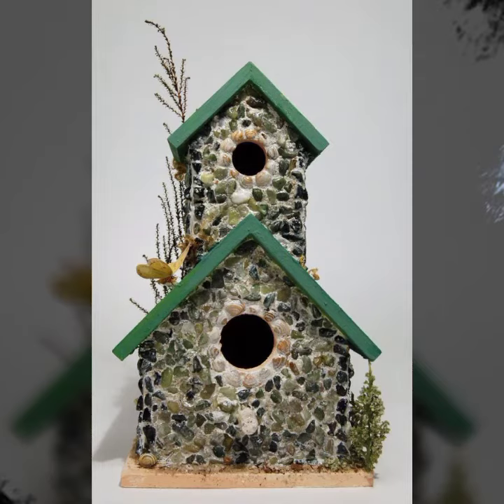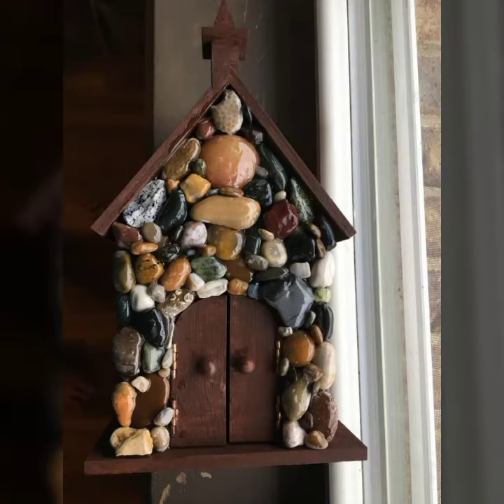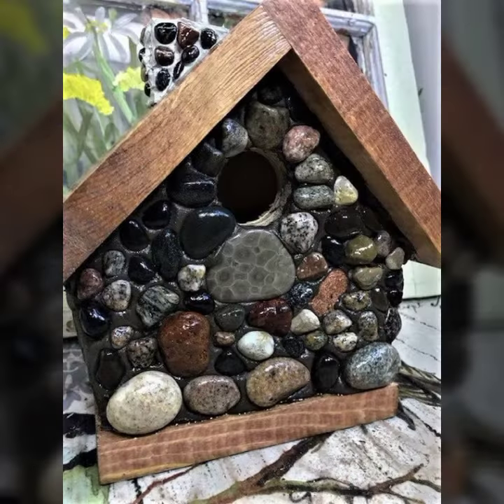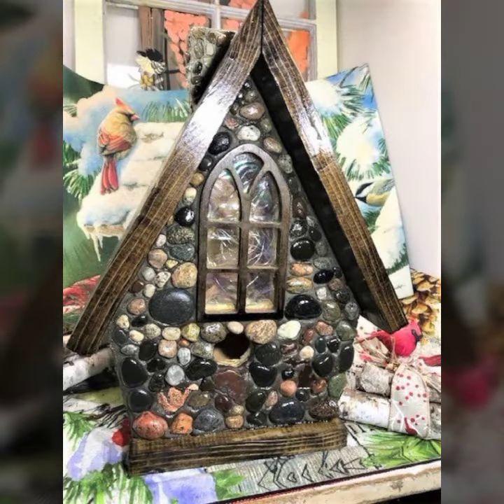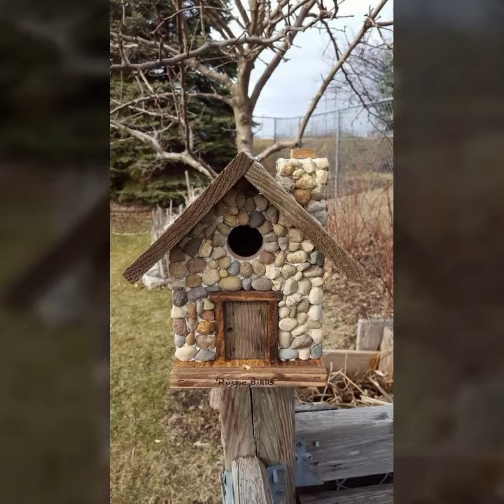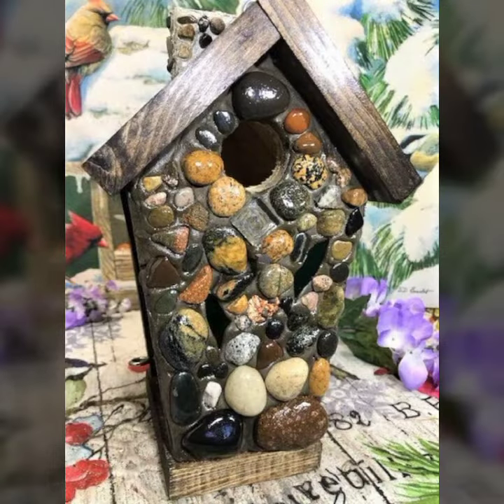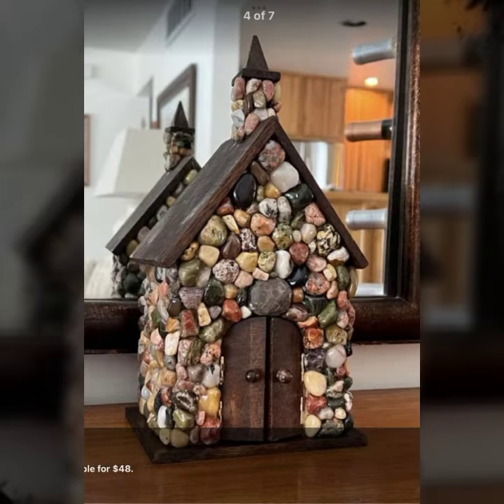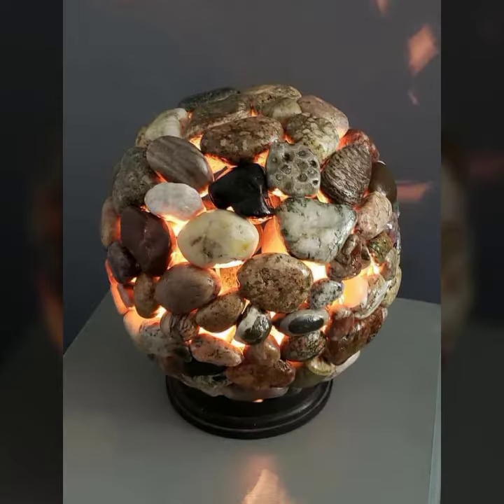beautiful Petoskey stone accent bluebird house with keewenaw and lake superior stone indoor||pebbles